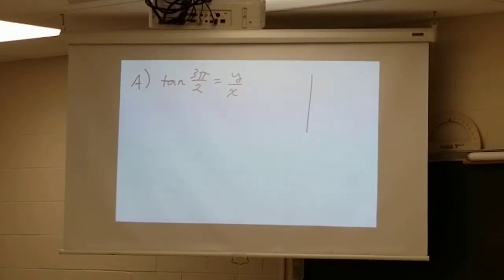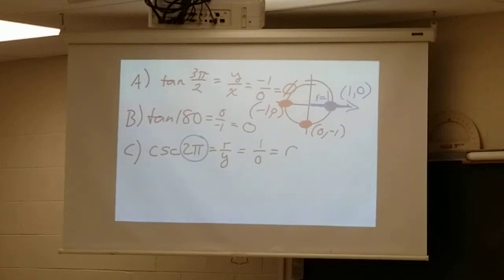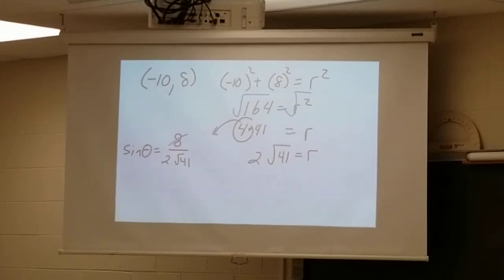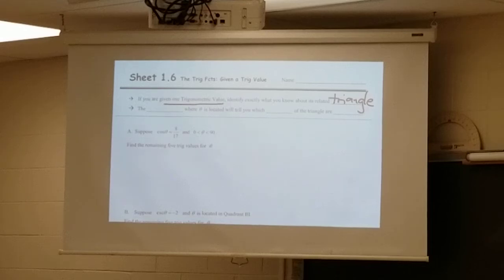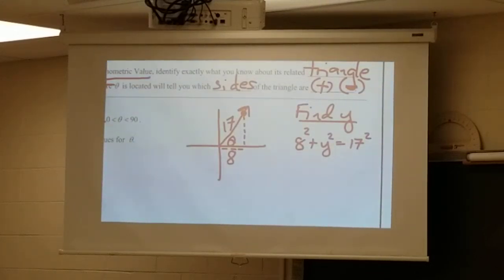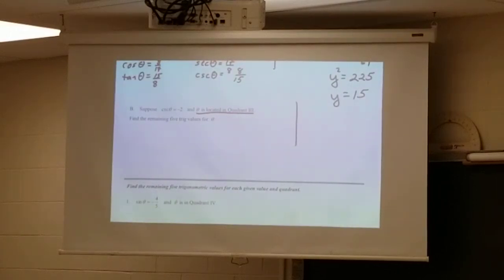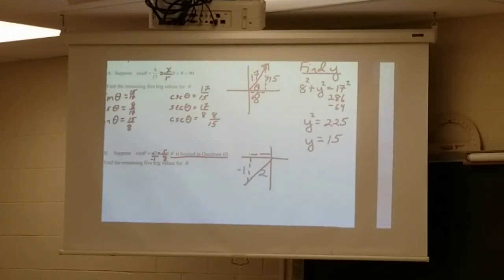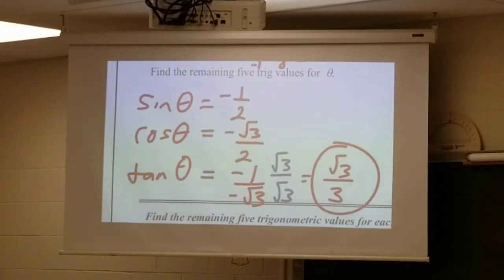CP Trig Topic 1.6